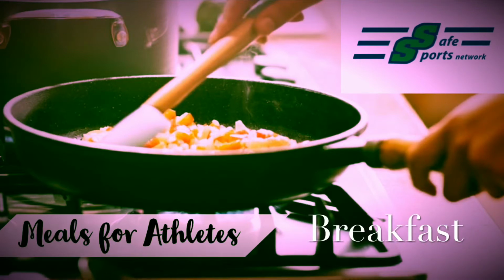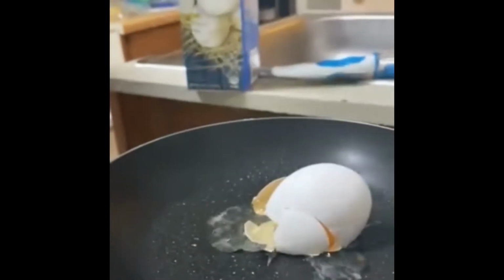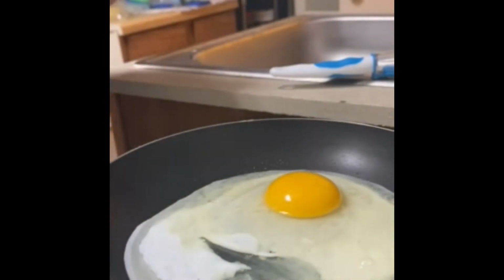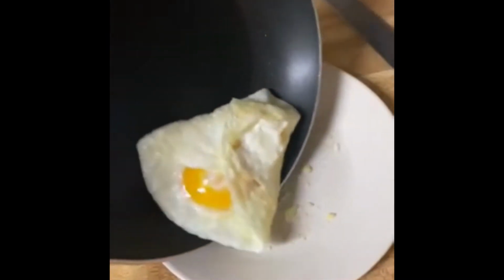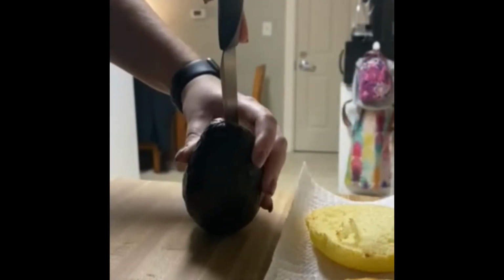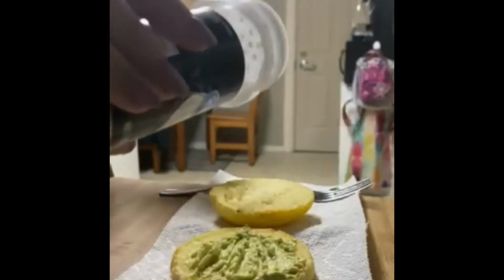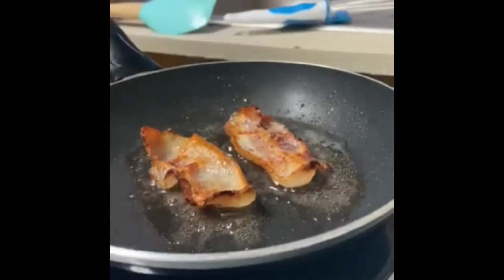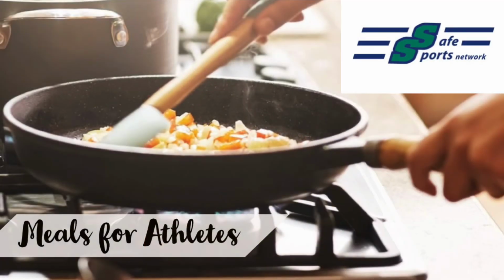Bacon, egg, and avocado on an English muffin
1 egg, 2 strips of bacon, 1 avocado, 1 English muffin, liquid egg whites, garlic powder, onion powder, and sea salt

-get a frying pan with oil so it does stick and turn to medium heat
-crack and egg into the pan and add some liquid egg whites for an extra boost of protein
- while the egg is cooking, cut open English muffin and toast to desired "toastiness"
-once the egg whites have half cooked where the outside is solid but there is still some left uncooked, fold the egg to desired size so it fits on the English muffin and cook until remaining egg whites are cooked but egg yolk is still soft then remove from heat
- add bacon to the hot pan still on medium heat
- once English muffin is toasted, open avocado and spoon desired amount onto one side
-use fork to smash avocado and season with desired seasonings (I recommend garlic powder, onion powder, and salt)
-flip bacon after about 3 minutes and cook until desired crispiness is achieved
-once bacon is done, remove to a paper towel and let excess oil drain
-layer egg and bacon on the English muffin with the avocado mash and voila, a lovely breakfast sandwich